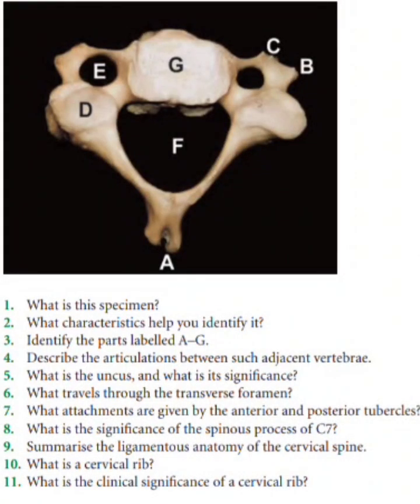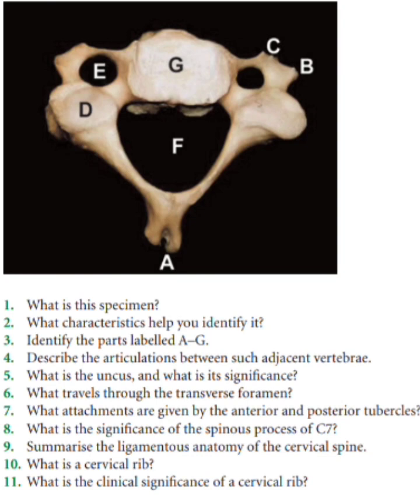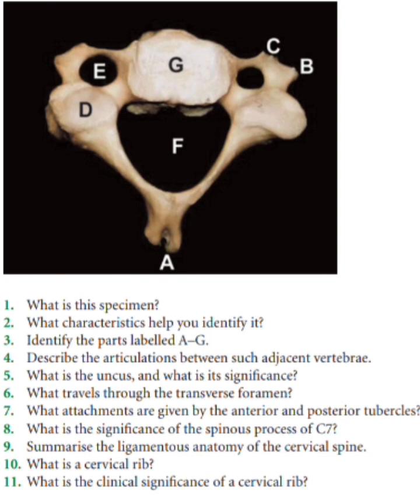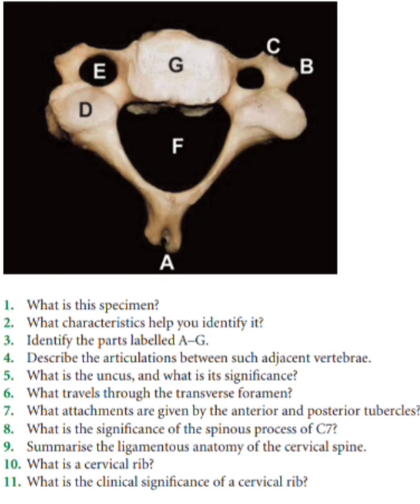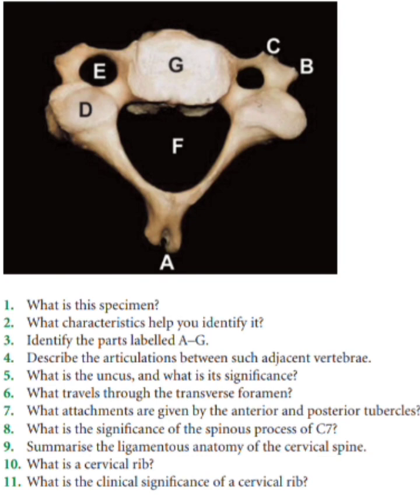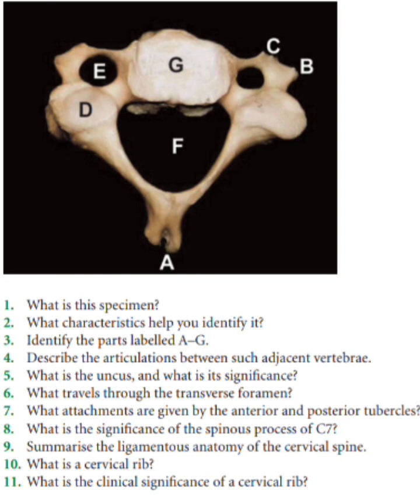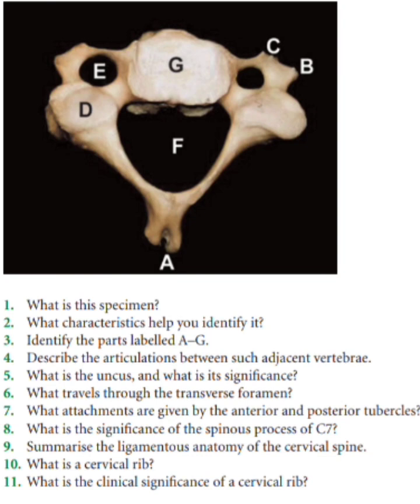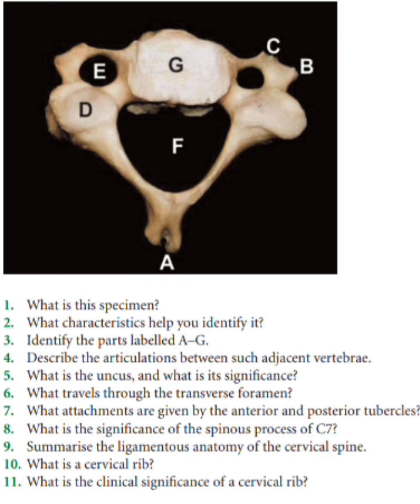MRCS ANATOMY CERVICAL VERTEBRAE